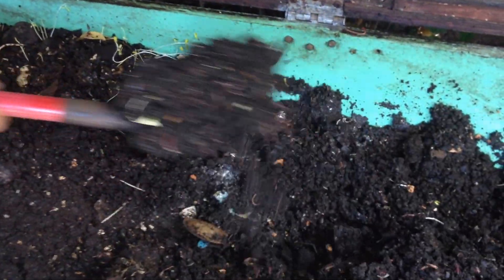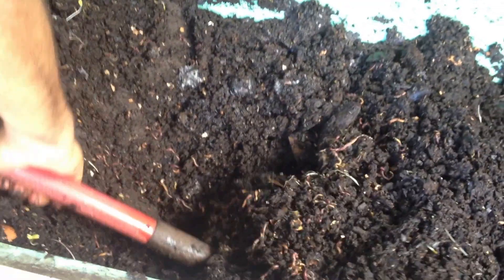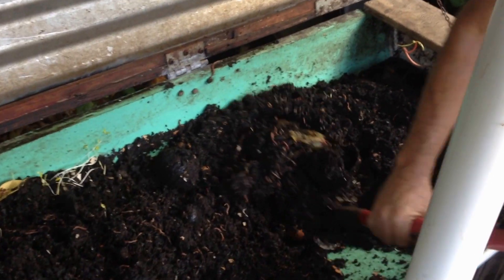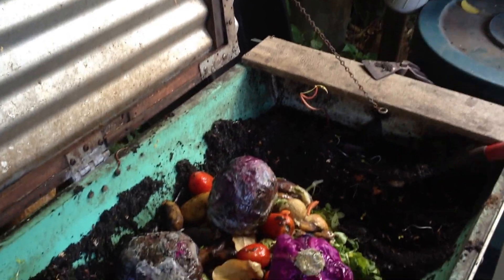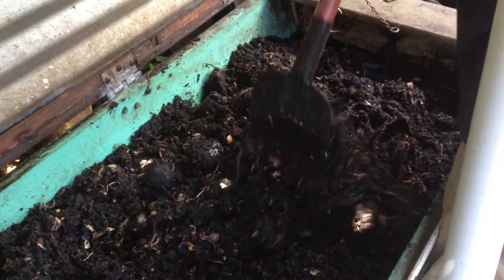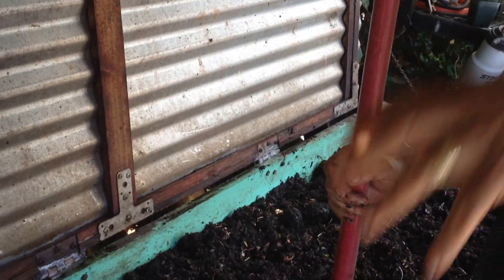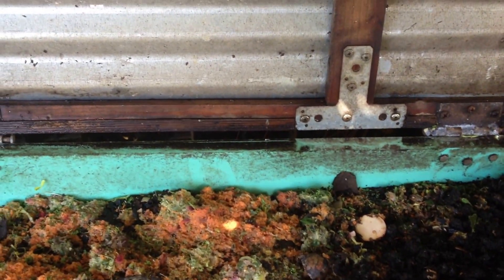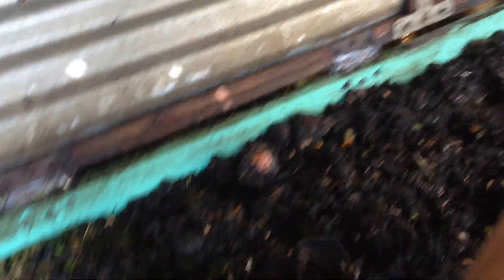Vermicomposting in Hawaii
I compost our house vegetable scraps in a 2 ft diameter, 10 ft. PVC sewer pipe which have drain holes every two ft to catch the valuable leach-ate from our finished vermi-compost. Also use Bio Char in with the vegetable scraps to encourage microbial inoculation of the bio-char.